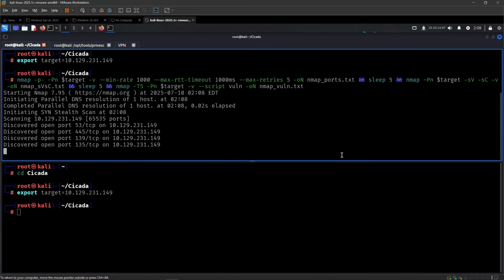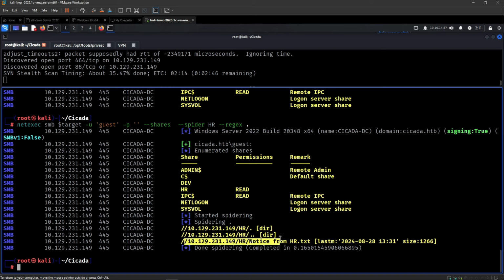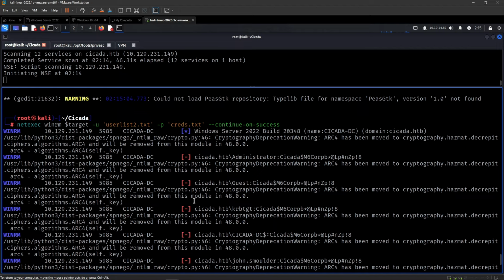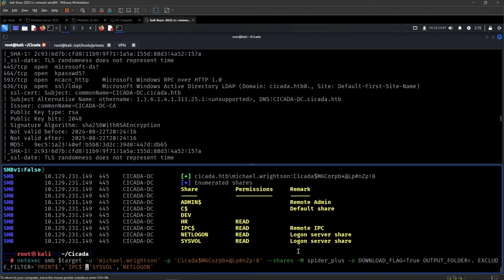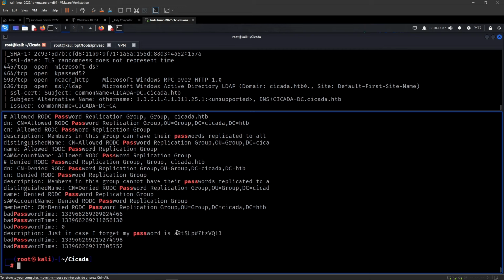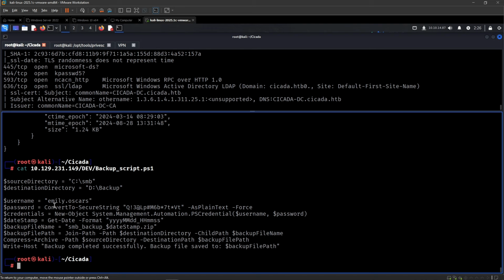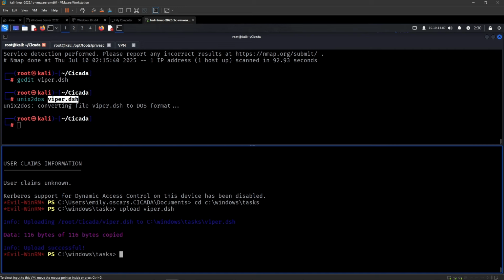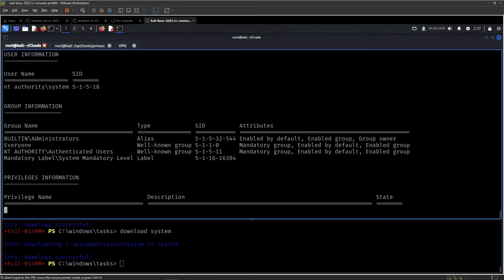Active Directory for Beginners! (Pass the OSCP, CPTS, CRTO...)